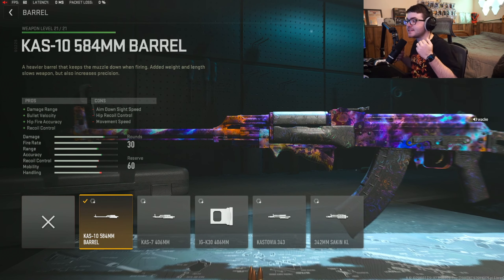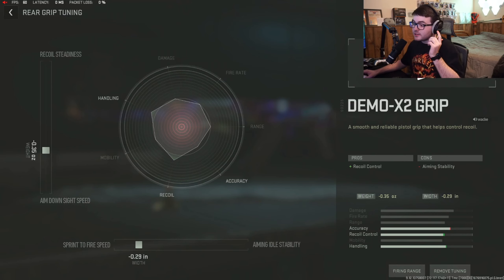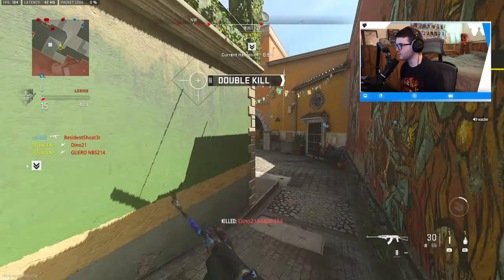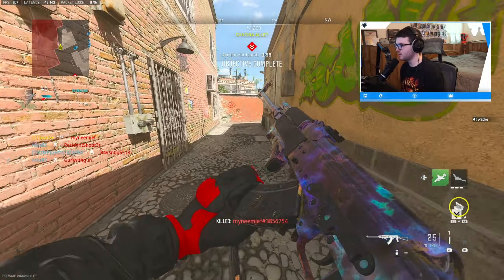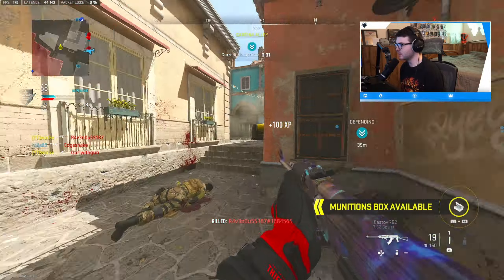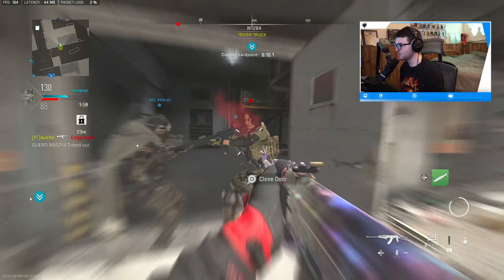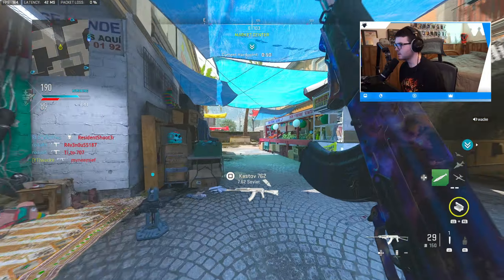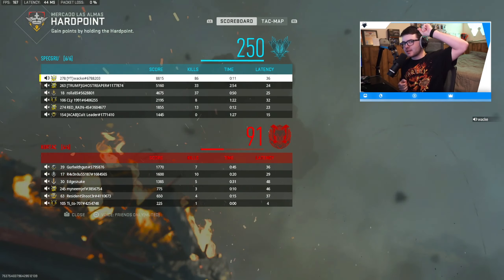#1 KASTOV 762 BUILD AFTER UPDATE is INSANE! (Best KASTOV 762 Class Setup) - MW2 Season 2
In this video of Call of Duty Modern Warfare 2 or MW2, I decided to use the MW2 Season 2 Updated kastov 762. The Modern Warfare 2 kastov 762 is so insane that I had to build the best kastov 762 class in mw2 for the new season 2 update. This video features the best kastov 762 build to use right now in MW2 or Modern Warfare 2. We also feature the best tunes or tuning for the kastov 762 and show of the best attachments for the kastov 762 in MW2 or Modern Warfare 2 as well. You could potentially consider the kastov 762 as a meta in MW2 or Modern Warfare 2.

Timestamps:
0:00 - Intro
0:41 - Best KASTOV 762 Class Setup MW2
2:43 - 80+ Kill MGB Nuke KASTOV 762 Gameplay